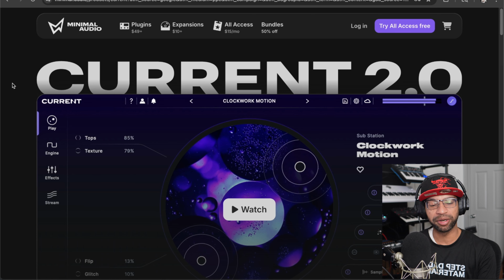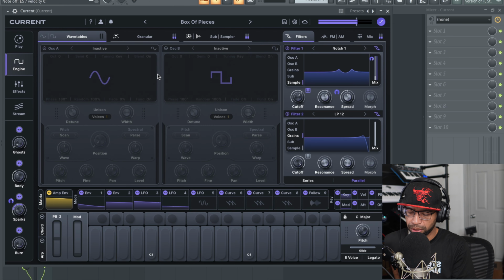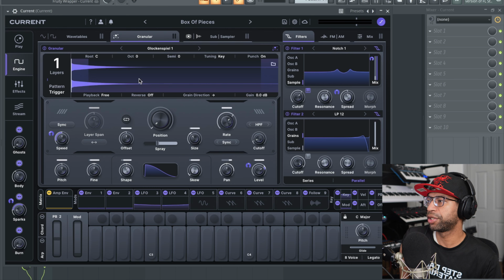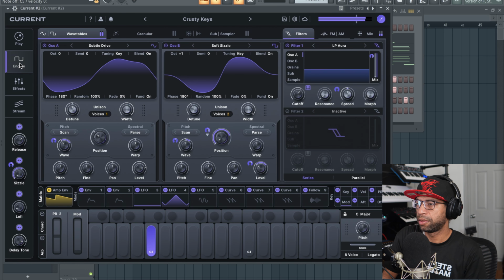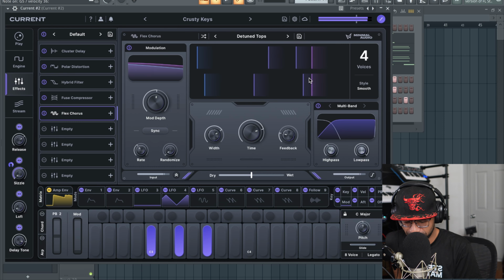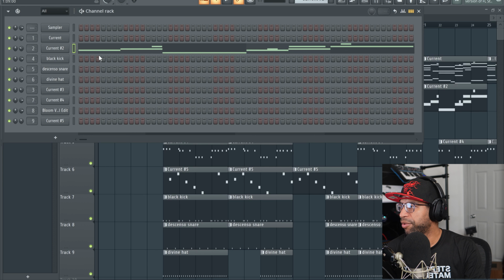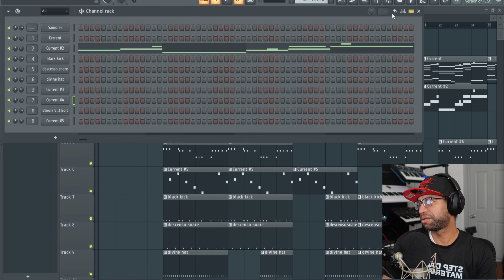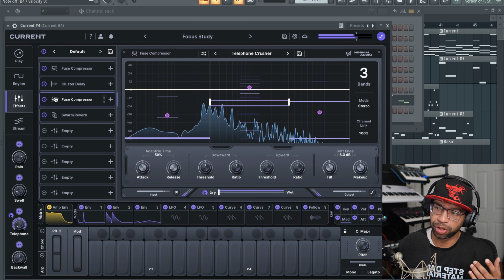I Slept On This Plugin WHAT A MISTAKE!!!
COMMENT WHAT VIDEO I SHOULD MAKE NEXT ⬇

My Gear:
My Desk